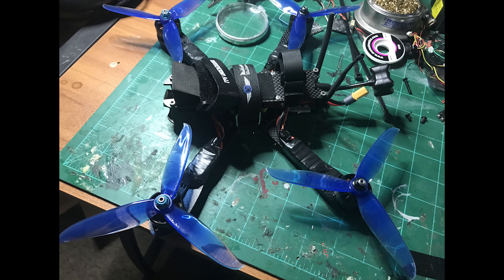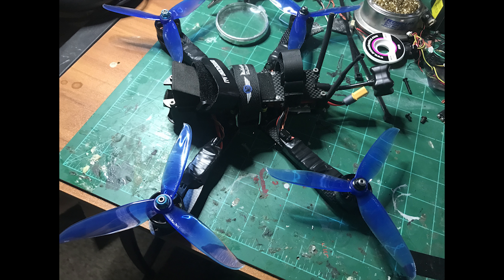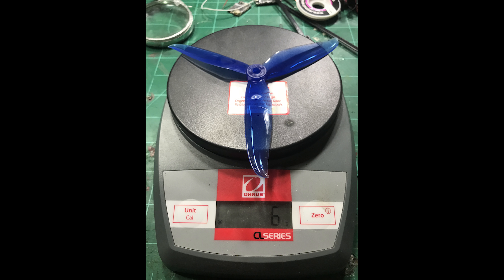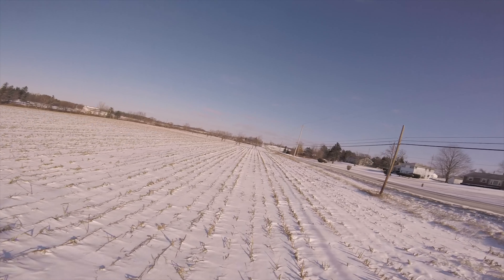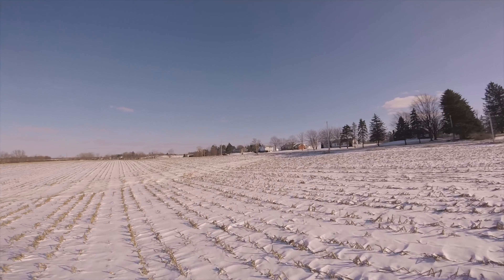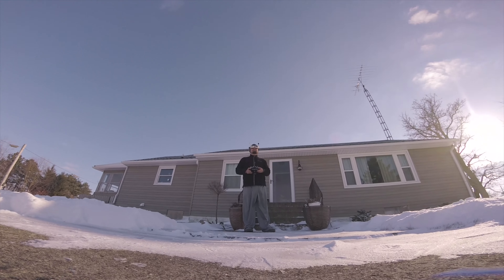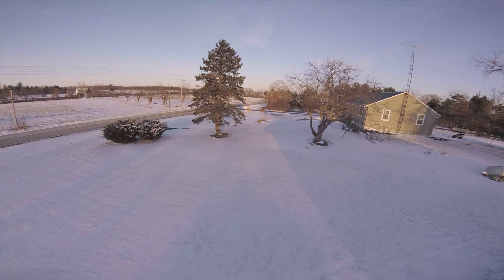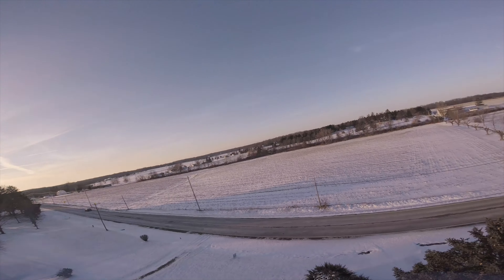DAL CYCLONE T6040C//NEW 6 INCH PROPS//VERY PROMISING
all these new 6 inch props are finally showing up and the future is looking very promising!!